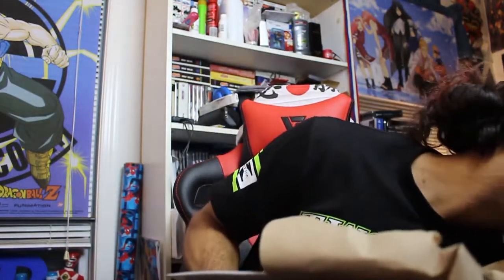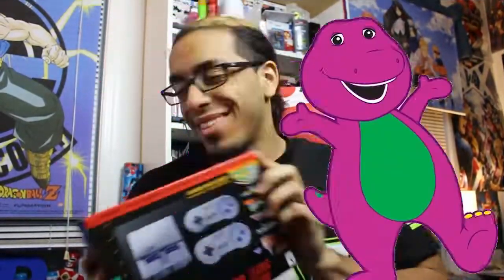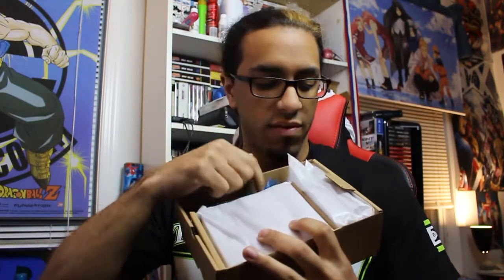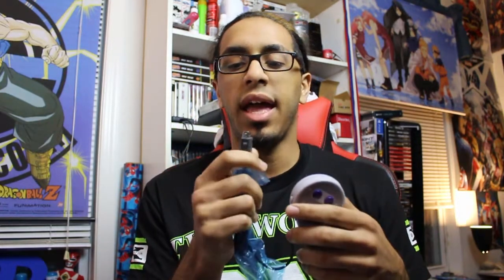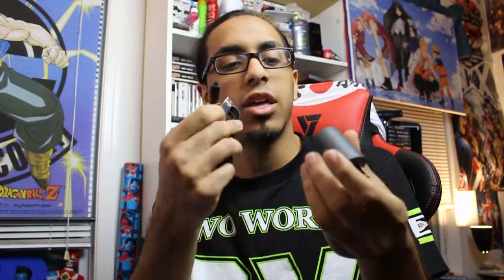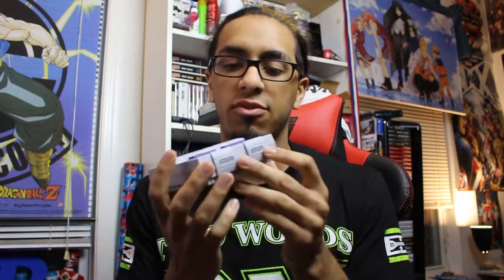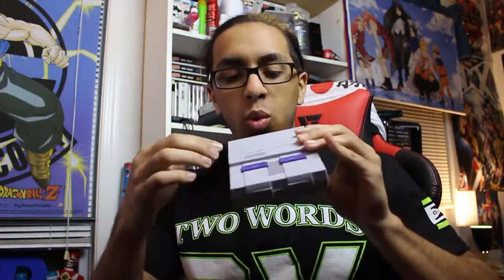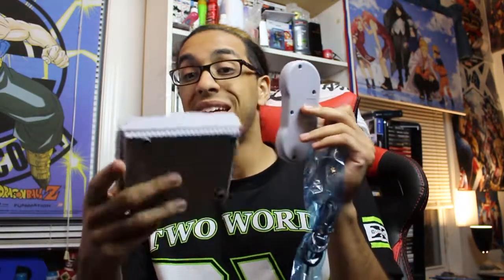SNES CLASSIC UNBOXING!